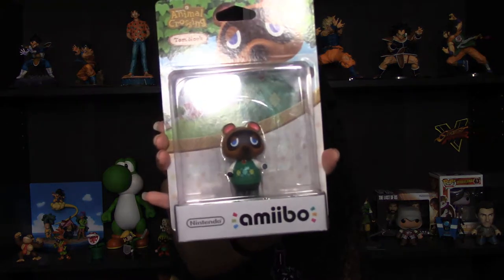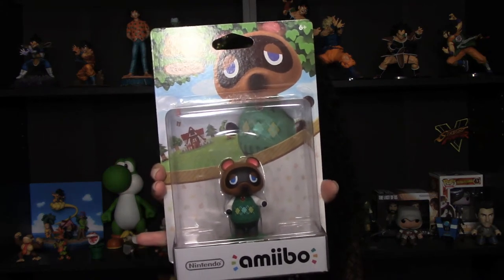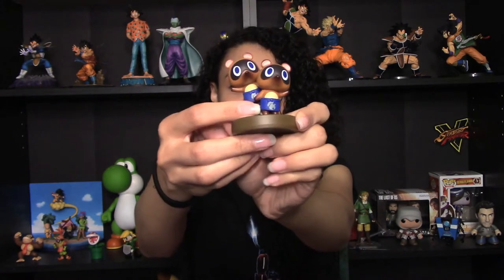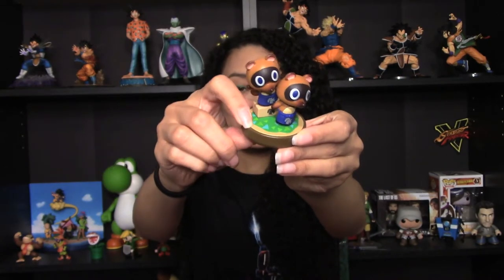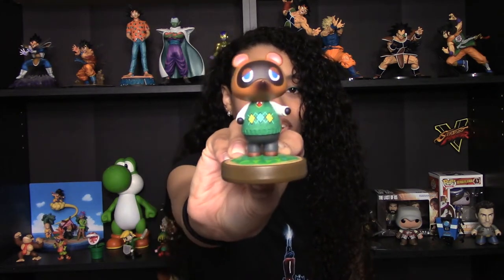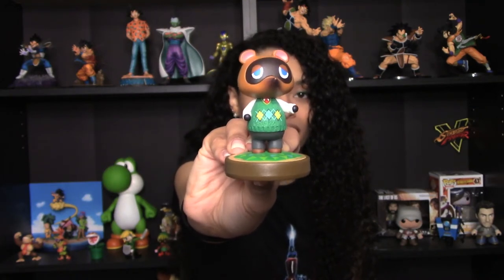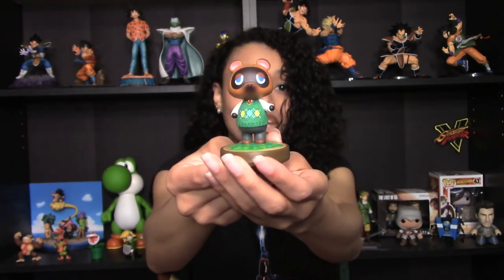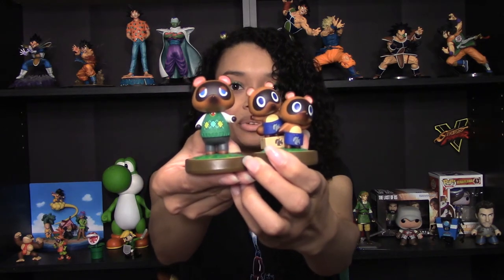Tom Nook Amiibo Unboxing!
I love Tom Nook too much! :D